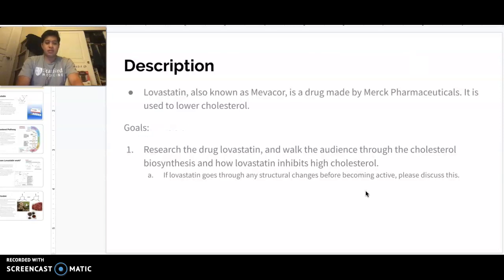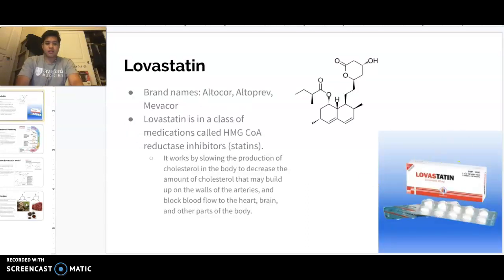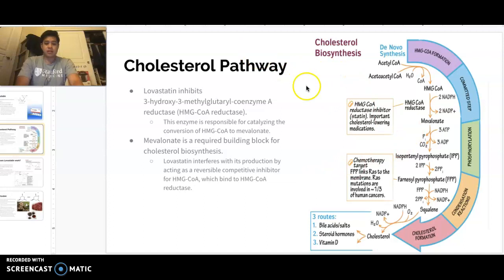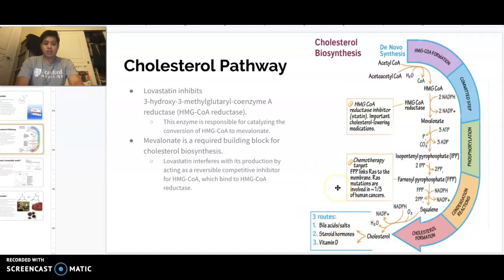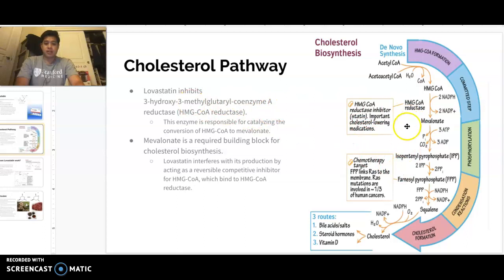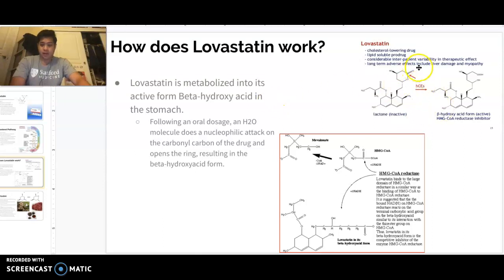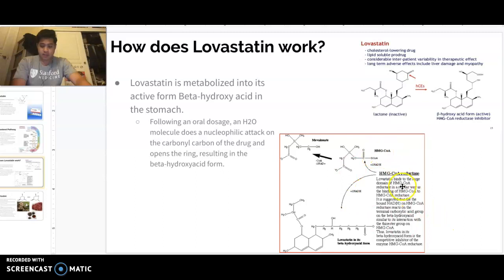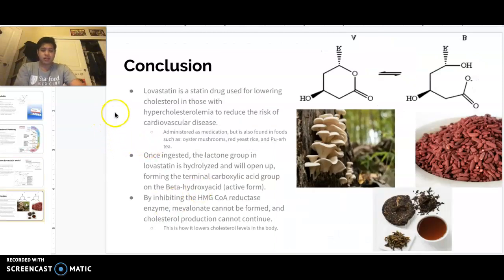Chem 330 Group Advanced Concepts Presentation #7